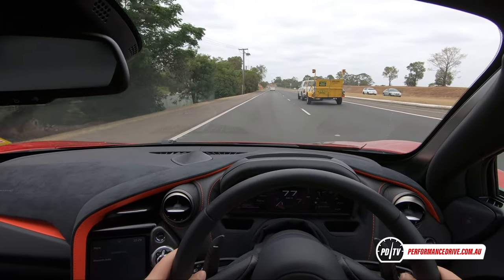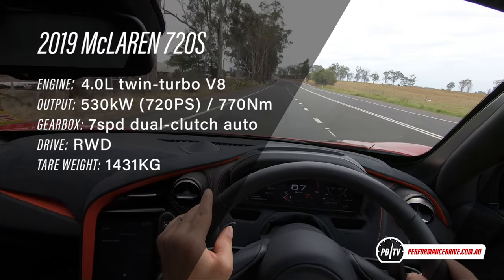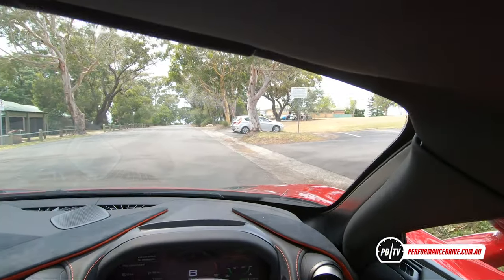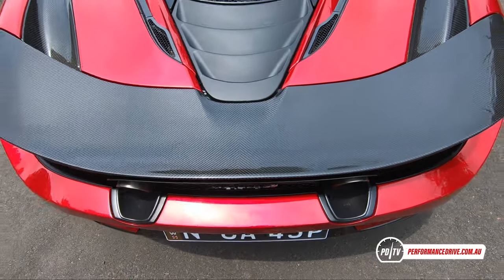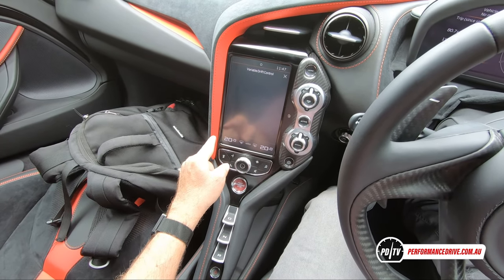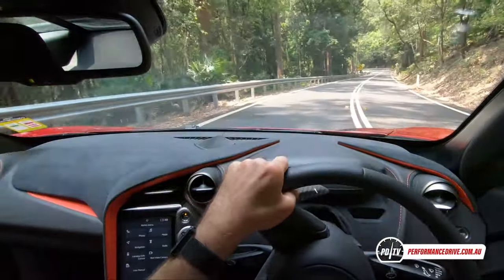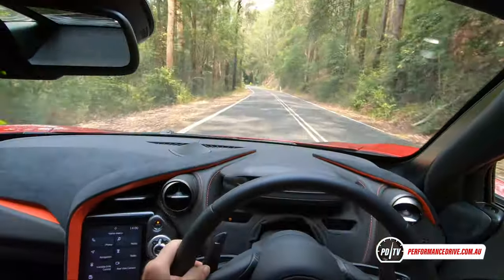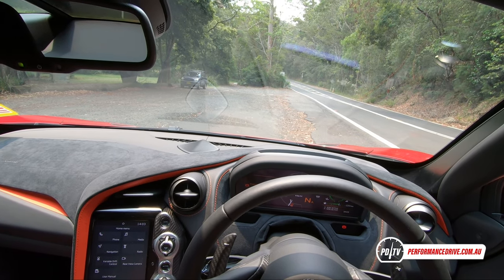2019 McLaren 720S: Detailed review (POV)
2019 McLaren 720S: Detailed review (POV). for more details.

We will be putting together a more in-depth written review soon, including our 0-100km/h video.

2019 McLaren 720S
4.0-litre twin-turbo V8
530kW (720S) and 770Nm
Seven-speed dual-clutch auto, rear-wheel drive

For more stats and test results simply head over to our performance data

If you're interested in buying a new car, we can help you. Our car buying team has saved buyers thousands of dollars. We do the haggling for you. Interested? Simply provide us with some details here so we can get in touch